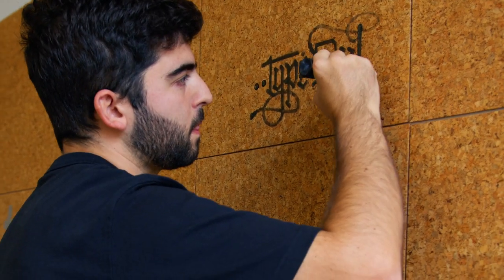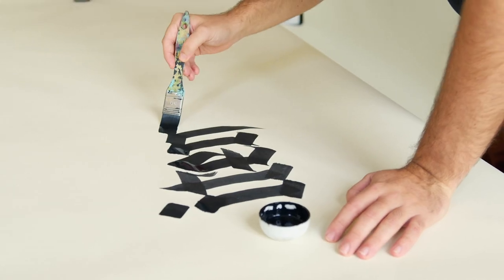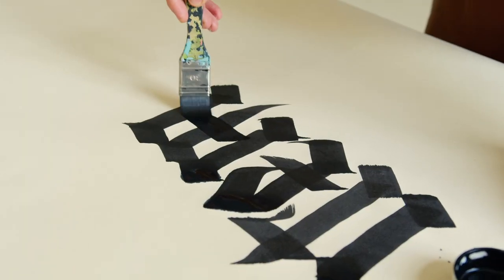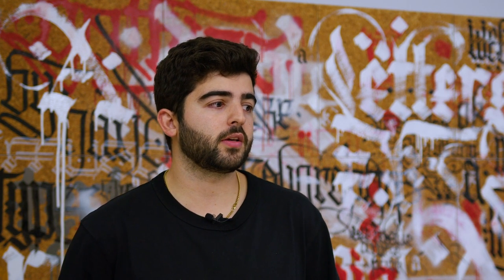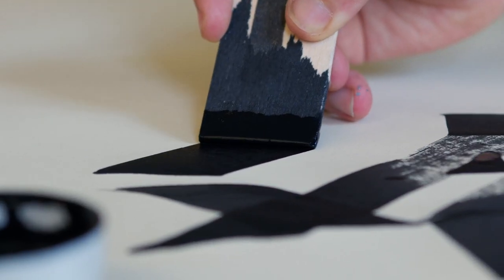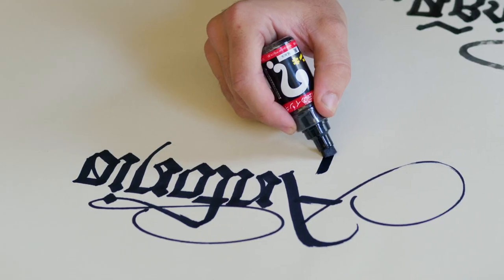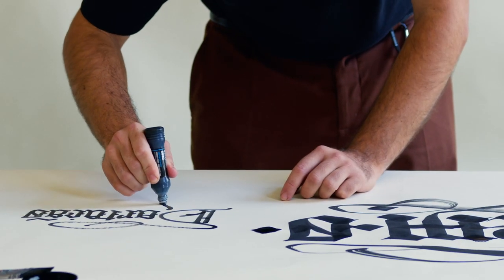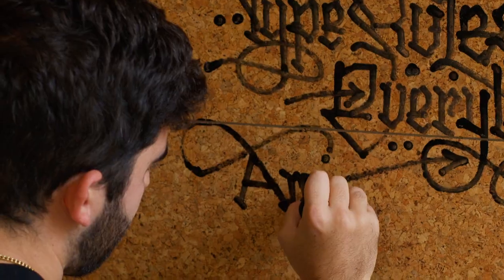TEXTURA BOOK - Interviewing João Varela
A book on Textura, a Blackletter calligraphy style, that walks you through the letterforms, one by one!
Made by a calligraphy artist and type experts who have been teaching and practicing for more than 10 years.

The book is packed with exercises, sections on tools, construction, anatomy, and a myriad of letter variations.

Also includes plenty of real-scale calligraphy pieces, notes on how to approach the letterforms and their variations, introduction to anatomy and tools, ligatures, and exercises – all for you to become proficient, and fast.

Visit us and learn all about it!

Learn Blackletter Calligraphy With Style!